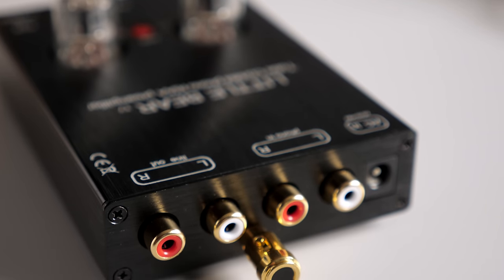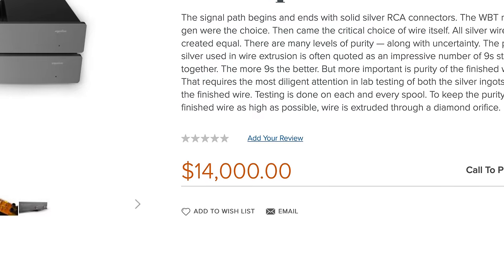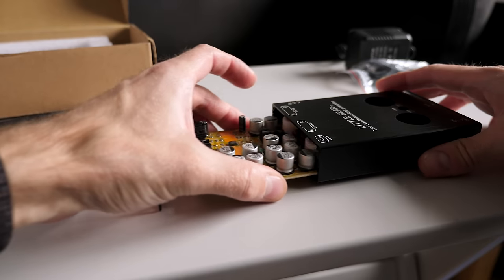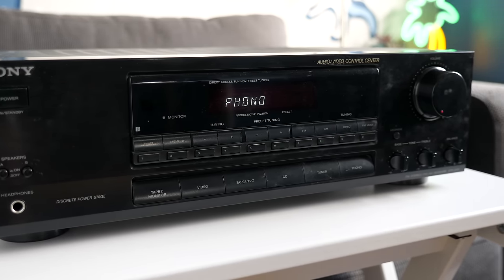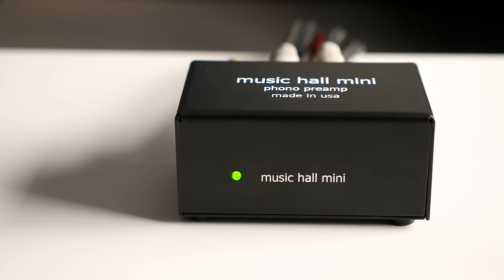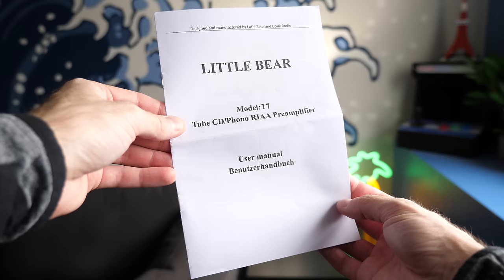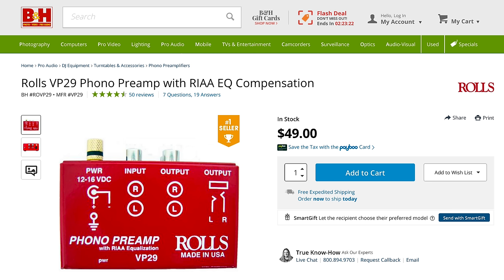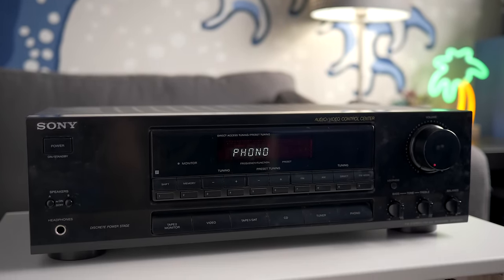A Look at Affordable Turntable Preamps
There are plenty of options for phono preamps out there, many of which are, well, not cheap. But what about less-expensive options -- are they any good?

Featured music:
"Tokyo (feat. Kinnie Lane)" from the album Night Drive by Timecop1983